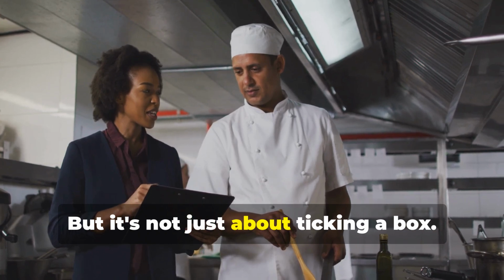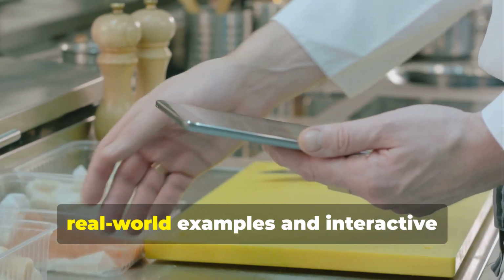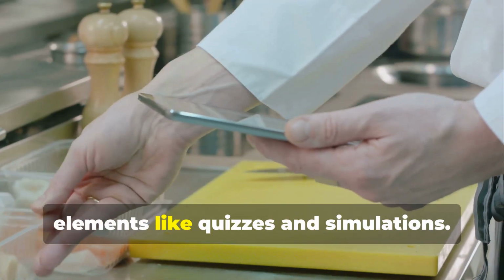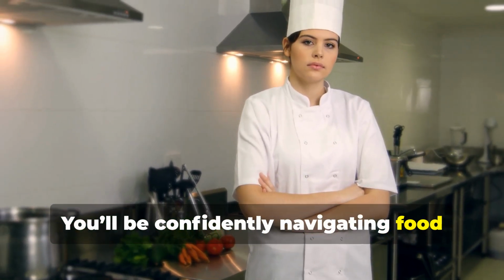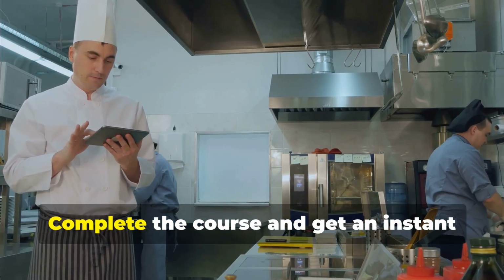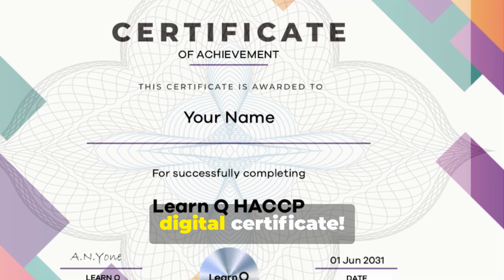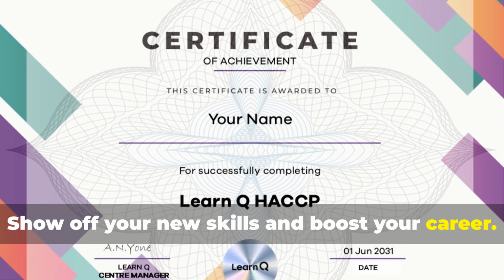Supercharge Your Food Safety Skills with HACCP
Food safety isn't just important – it's essential. Whether you're a food handler, supervisor, or business owner, understanding HACCP is key to running a safe and compliant operation. In this video, we introduce you to Learn Q’s HACCP Awareness course – your ultimate recipe for food safety success. 🍽️

So, what is HACCP?
Hazard Analysis and Critical Control Points is a systematic approach to identifying, evaluating, and controlling food safety hazards – and with Learn Q, mastering it is easier than ever.

Here’s what you’ll get: ✅ A fully online course with 24/7 access
✅ CPD and RoSPA accreditation
✅ Interactive quizzes and real-life examples
✅ Instant digital certificate upon completion
✅ Bulk discounts for teams and businesses

Learn Q’s HACCP training is affordable, accessible, and designed to help you train at your own pace – anytime, anywhere, on any device.

It’s more than just a box-ticking exercise. It’s about gaining practical, usable knowledge that will boost your confidence and career.

About Us
At Learn Q, we specialise in providing a comprehensive range of accredited online training courses tailored to meet the diverse needs of individuals and businesses across the UK. Our offerings encompass areas such as Business Compliance, Customer Service, Food Safety, Health and Safety, Hospitality Essentials, Interpreting, Leadership, Mandatory Care, Safeguarding, and Soft Skills. We also offer many Money Saving Bundles and bulk buy discounts. With over 100 courses and a dedicated team of more than 60 tutors and assessors, we are committed to delivering high-quality education that is both flexible and accessible.

Our mission is to enhance productivity and foster professional growth by equipping learners with the knowledge and skills necessary to excel in their respective fields. We understand the importance of convenience in today's fast-paced world, which is why our online courses are designed to fit seamlessly into your schedule, allowing you to learn at your own pace. Whether you're looking to upskill your workforce or advance your personal career, Learn Q offers the resources and support to help you achieve your goals.

Links
Learn Q Video Channel:    / @learnq
Learn Q Facebook:   / learnq.co.uk
Learn Q Instagram:   / learnqtraining
Learn Q LinkedIn:   / 75144610